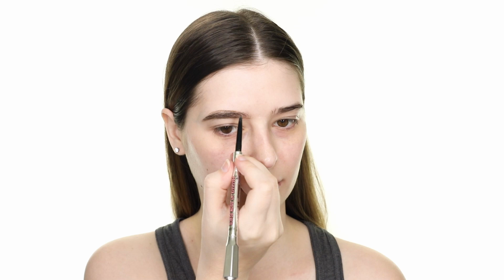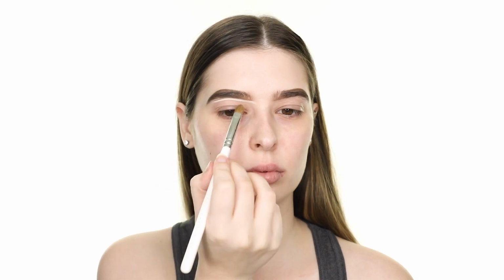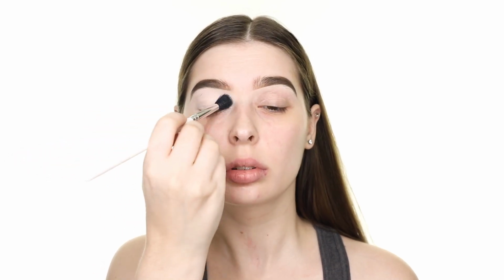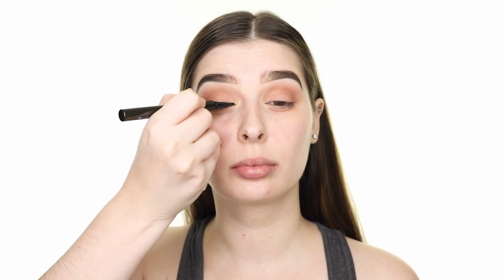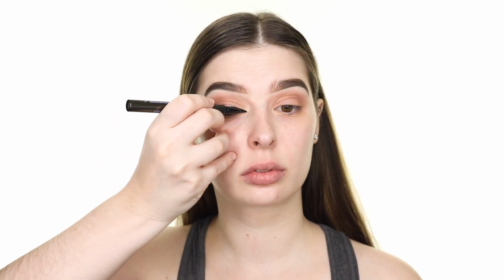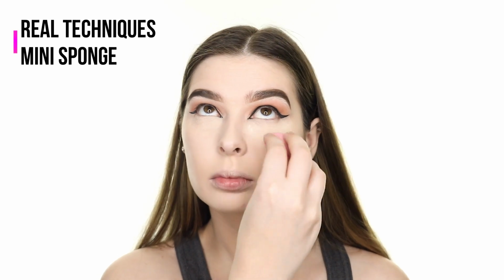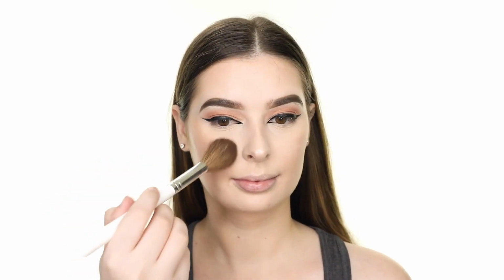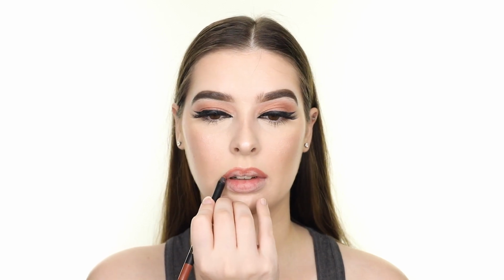Cat Eye | Beginner Friendly Makeup Tutorial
♡ Products Used ♡
Benefit precisely my brow pencil in 3.5, 24hr brow setter, hydrate porefessional, hello happy air stick foundation in 2, hoola bronzer, cookie highlighter, Georgia blush, they’re real mascara
Buxom boss babe Betty palette (invite only, all access)
Urban decay perversion fine point eye pen, 24/7 glide on eye pencil in perversion, all nighter setting spray
Ardell faux mink lashes in 861
Duo black lash adhesive
Tarte shape tape concealer in fair
Hourglass transparent veil powder
Maybelline made for all lipstick in spice me

▼BEAUTY▼
→ COSMETICS ⬎
Sigma Beauty:
Practk by Sigma Beauty:
Look Fantastic Beauty Box:
→ LASHES ⬎
Rios Beauty Lashes:
→ CONTACT LENSES ⬎
TTDeye:
Pinky Paradise:
"TheTaylorCherie" Mystery gift with purchase
→ RETAILERS  ⬎

▼OTHER▼
Amazon Favorites:

♡ Social Media ♡
Instagram.com/TheTaylorCherie
Facebook.com/TheTaylorCherie
TaylorCherie.home.blog
Pinterest.com/TheTaylorCherie
Perceptions.tumblr.com
Persuns.tumblr.com